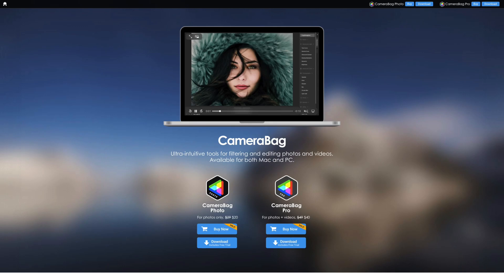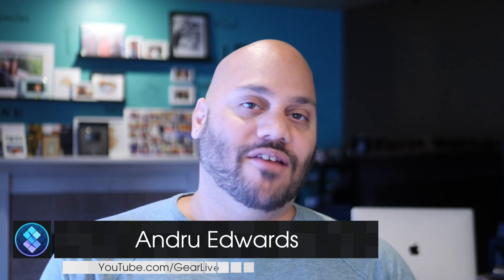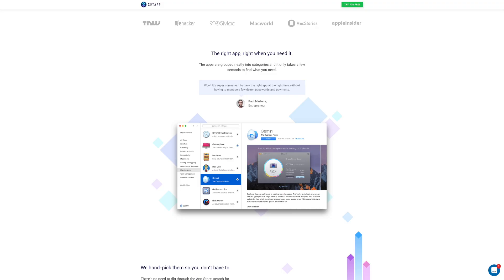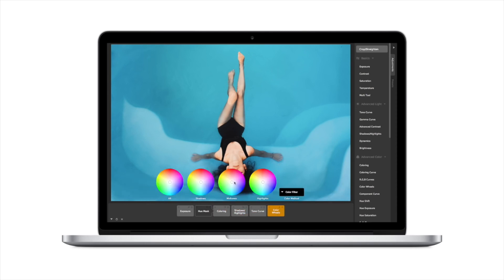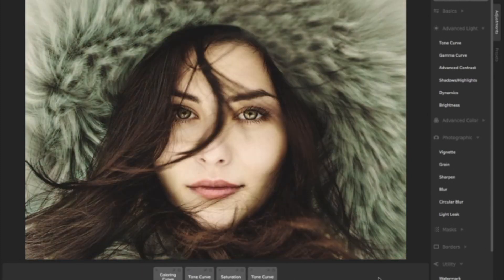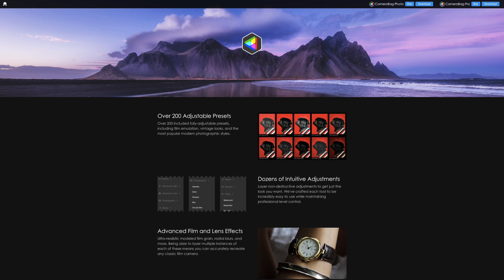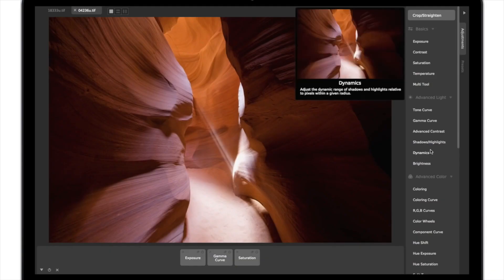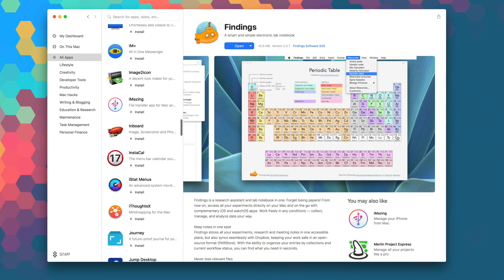CameraBag Pro – Filter Photos & Videos like a Pro | SETAPP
CameraBag Pro is a professional editing and filtering macOS app for photos and videos. Try 7 days for free
In this video we'll show you how to use this app to editing photos and videos on a Mac.
To explore all CameraBag Pro features go to our online tutorial

CameraBag Pro is a great tool for photographers and videographers, thanks to its revolutionary video editing features. Apple named it “#2 Mac App of the Year”. It's a perfect Mac app for creating stunning shots and movies for your social media.